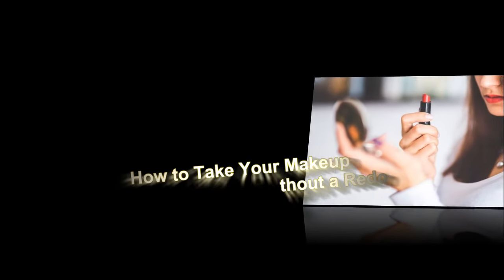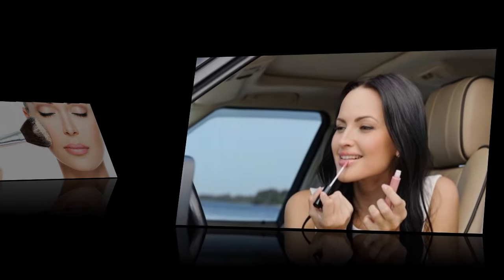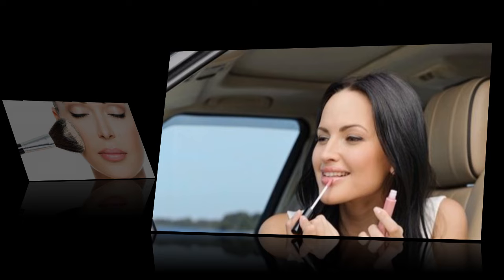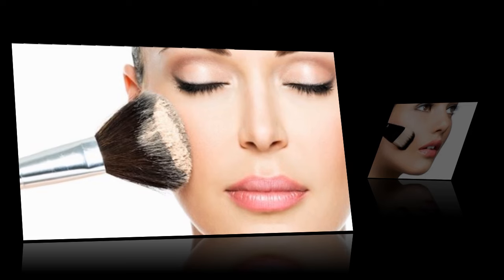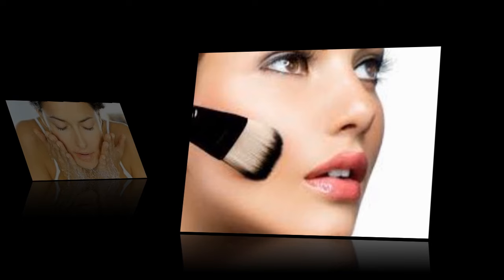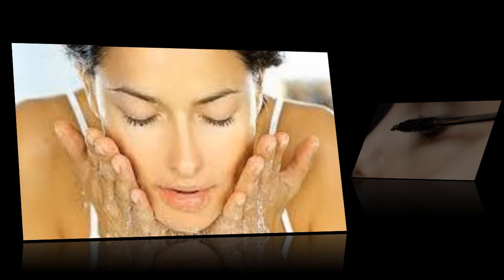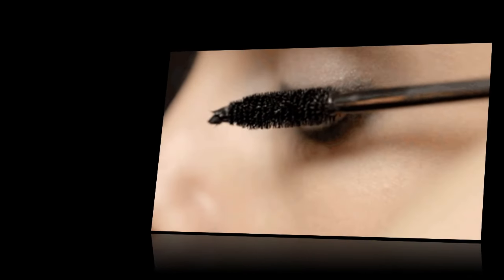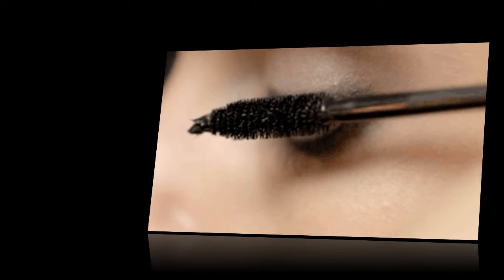How to Take Your Makeup From Day to Night Without a Redo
How-to Get Flawless Finish with Shiseido's New Foundation